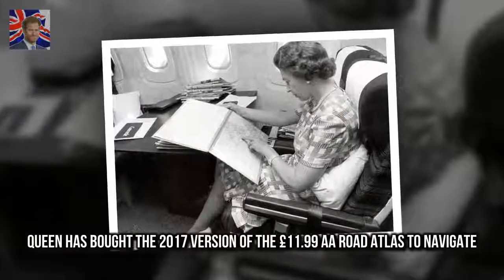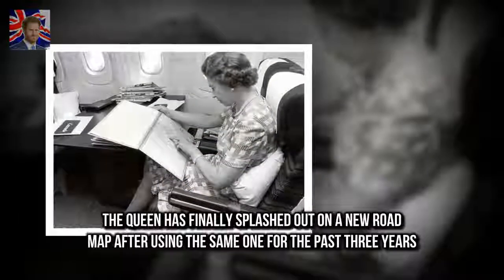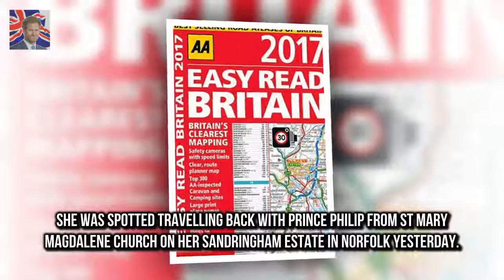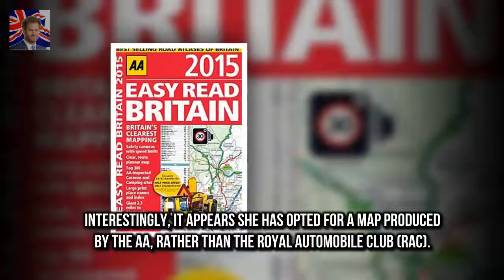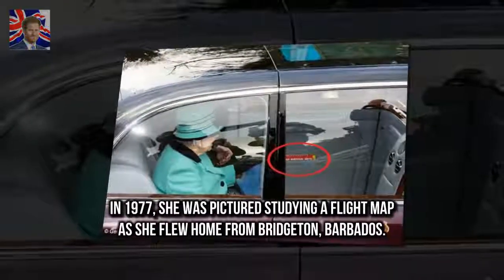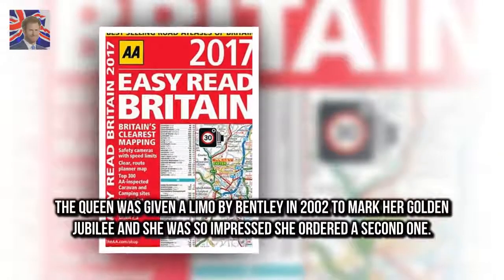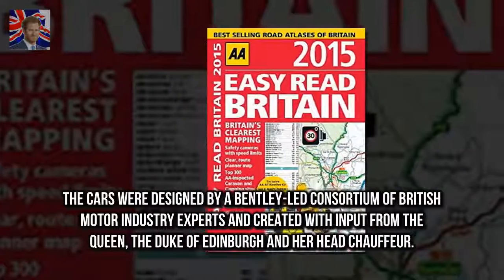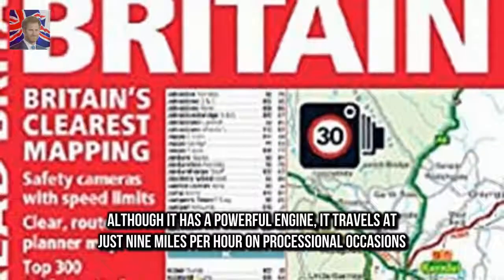Queen has bought the 2017 version of the £11.99 The Queen splashes out on a new £11.99 road atlas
Queen has bought the 2017 version of the £11.99 AA Road Atlas to navigate She was spotted with her new purchase on her way to Sandringham yesterday She opted for a map produced by the AA rather than the Royal Automobile Club The Queen has finally splashed out on a new road map after using the same one for the past three years

Windsor Castle cloaked in scaffolding as part of £27M refurb  The Royal Mews is the latest sectio:
Thomas Markle 73 has spoken publicly for the fir Meghan Markles father hails Harry as a gentleman :
The Queen looked radiant in a deep red  Queen and Prince Philip stride out together in winter sun :
Kendrick Lamar and SZA released the  Kendrick Lamar and SZA release new music video All The Stars :